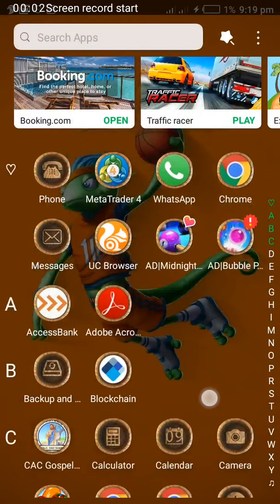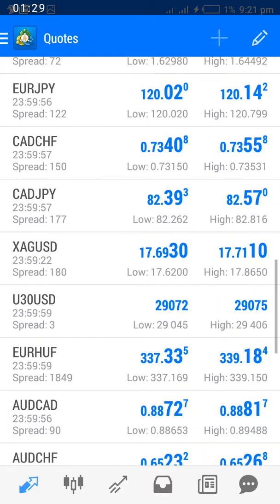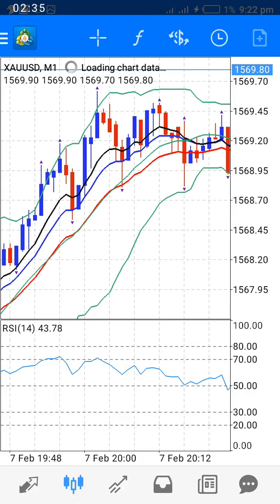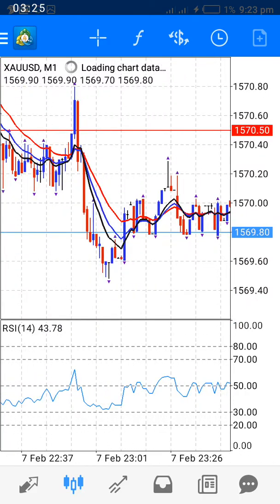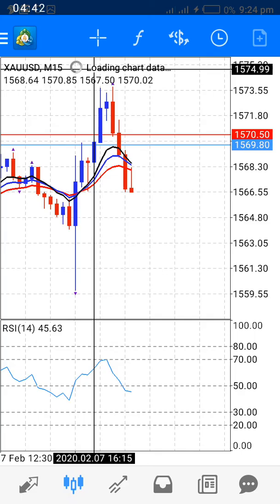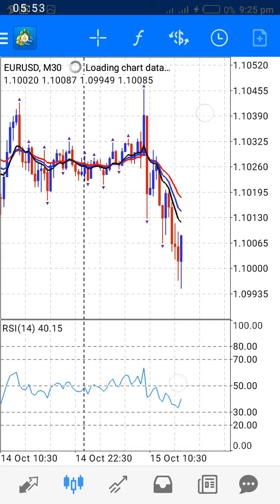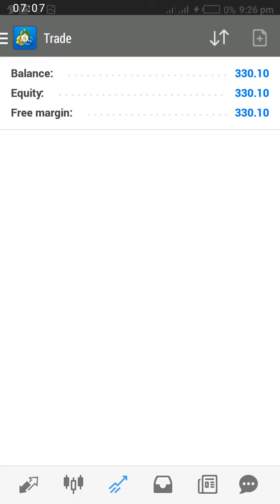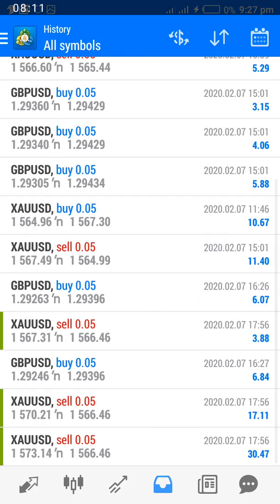METATRADER 4 DESCRIPTION/ TUTOR (Video 2)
This is a tutorial video of the metatrader 4  platform